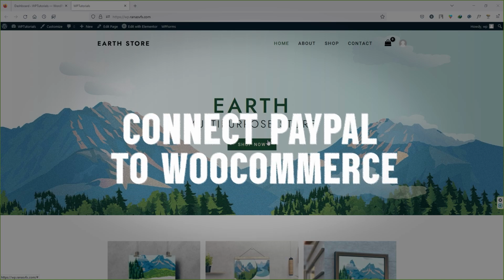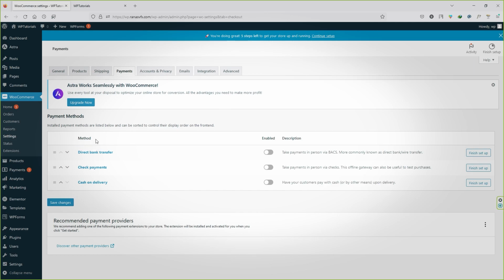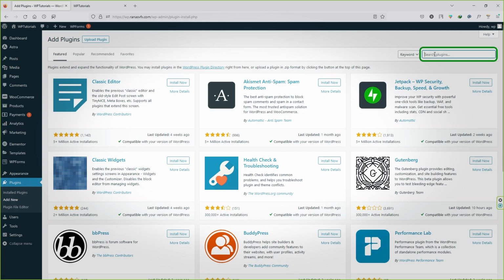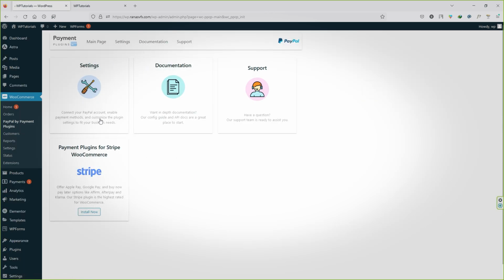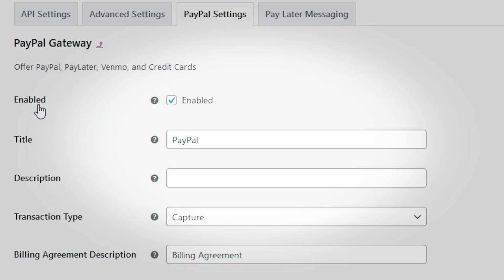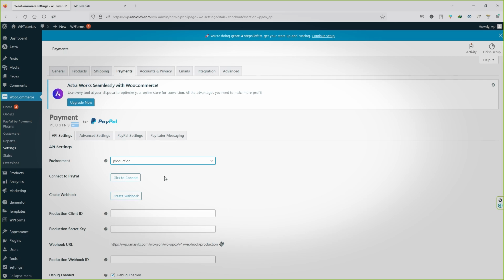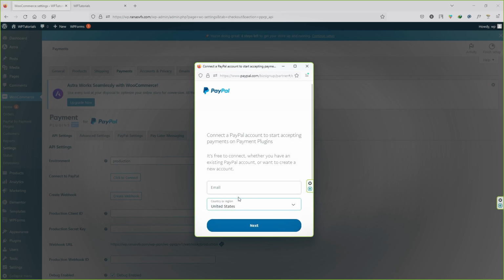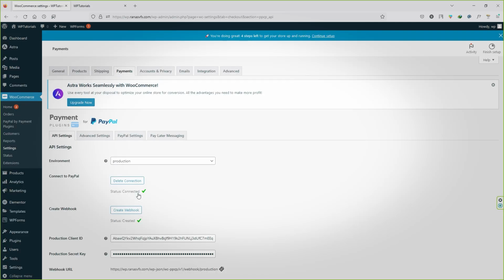How To Add PayPal Payment Gateway to WooCommerce | Step-by-Step Tutorial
In this comprehensive tutorial, we'll guide you through the process of connecting the PayPal Payment Gateway to your WooCommerce plugin, ensuring smooth online transactions for your e-commerce store. Follow these easy steps to get started:

Access WooCommerce Settings: Begin by navigating to the backend of your WooCommerce store. Click on "WooCommerce" and then select "Settings."

Explore Payment Options: Inside the settings, locate the "Payments" section, which houses various payment methods. However, please note that as of the recording of this video, the PayPal Payment Gateway may no longer be available here.

Install the Required Plugin: In the event that PayPal Payment Gateway is not listed, you'll need to install a separate plugin. Click on "Plugins" in your WordPress dashboard, then select "Add New."

Activate the Plugin: After installation, click on "Activate" when prompted. No further configurations are needed at this stage.

Enable PayPal Payment Gateway: Return to your WooCommerce settings, then proceed to the "Payments" section. Activate it by clicking the respective toggle switch and ensure to save changes.

Configure PayPal Settings: Click on the "Manage" button next to PayPal, and you'll be presented with configuration options.

Choose Environment: Select your desired environment - "Production" for real customer payments or "Sandbox" for testing purposes.

Connect Your PayPal Account: To link your PayPal account with the plugin, click on "Click to connect." Follow the on-screen instructions, providing your email, country, and logging in to your PayPal account when prompted.

Authentication and Agreement: Complete the authentication process, enter any required codes, and click "Continue." Finally, agree to the terms and click "Connect."

Congratulations! You have successfully connected the PayPal Payment Gateway to your WooCommerce store, allowing you to receive payments from real customers. If you don't already have a PayPal account, be sure to create one before proceeding.

☑ Watched the video!
☐ Liked?